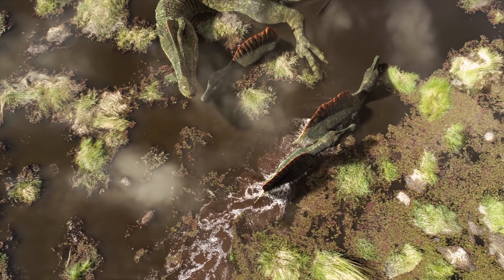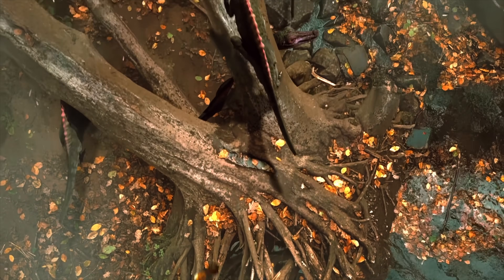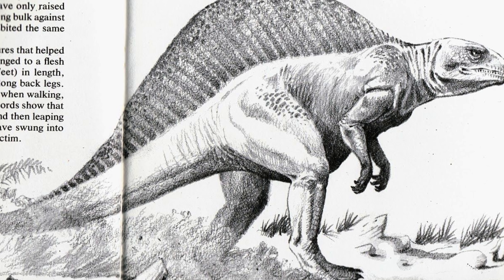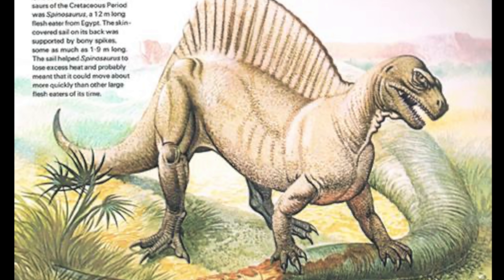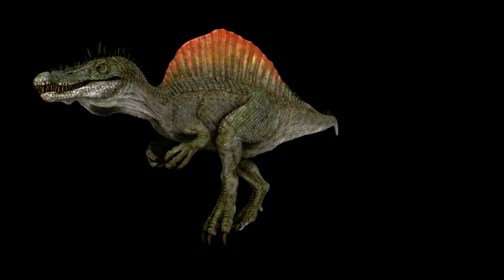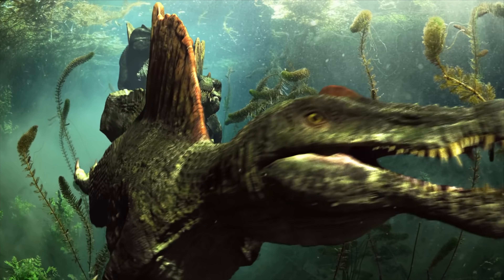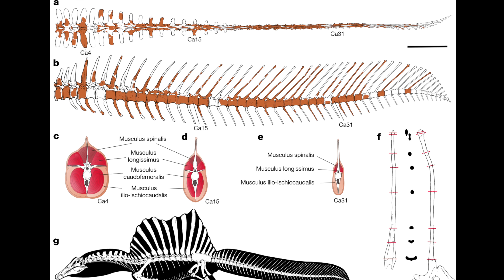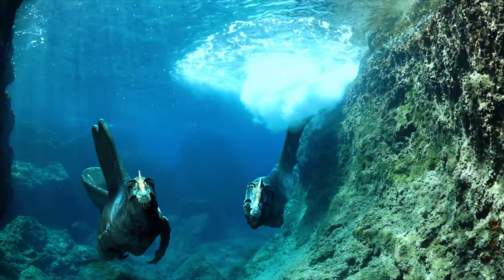What do we know about Spinosaurus?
Spinosaurus was one of the largest theropod dinosaurs to ever exist.  We look at how our understanding of Spinosaurus has evolved over the past century and discover the latest scientific discoveries surrounding this mysterious dinosaur.